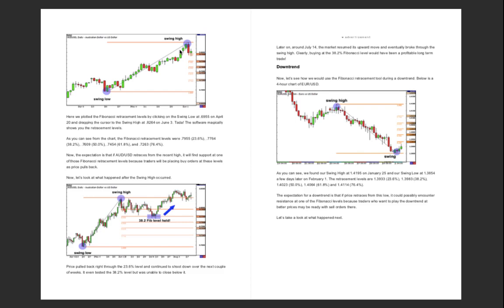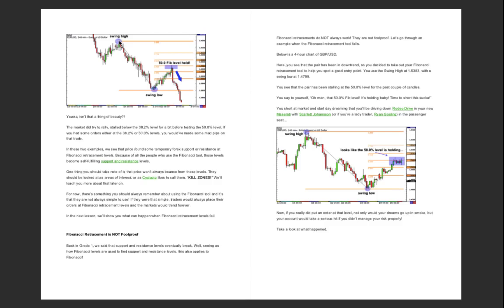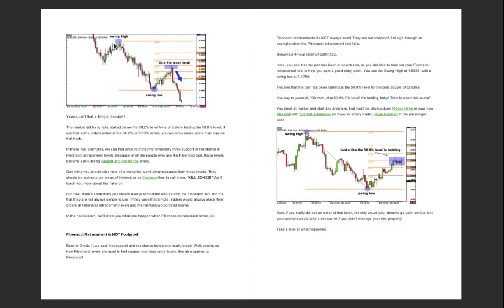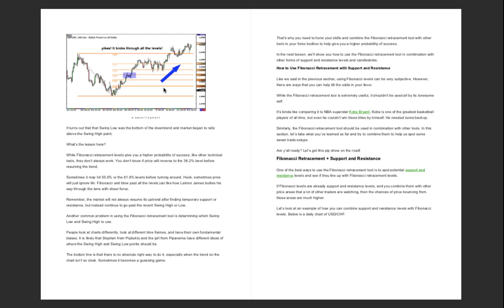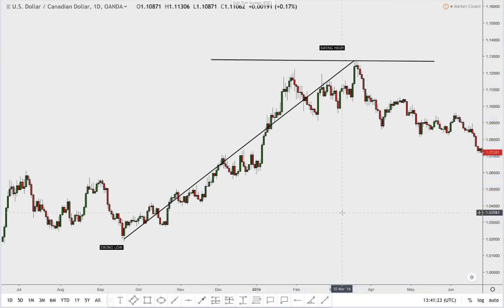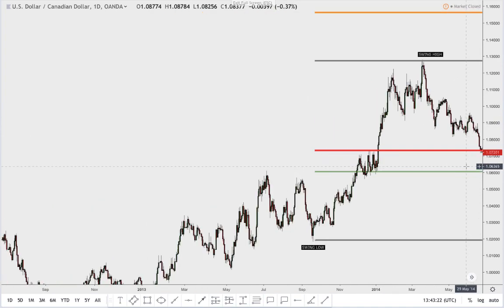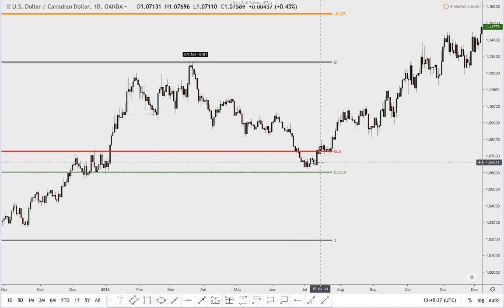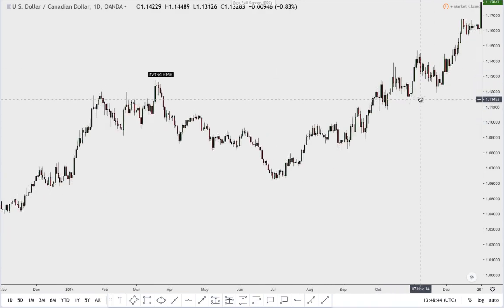Part 2c- how to trade using fibonacci trading